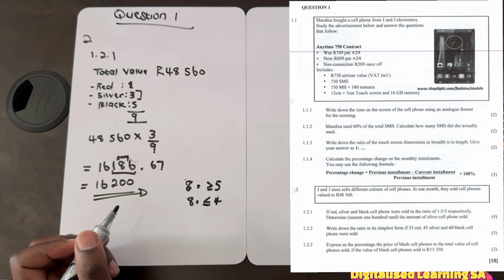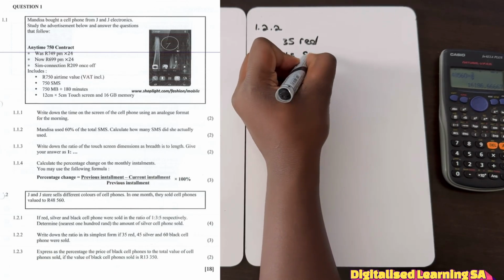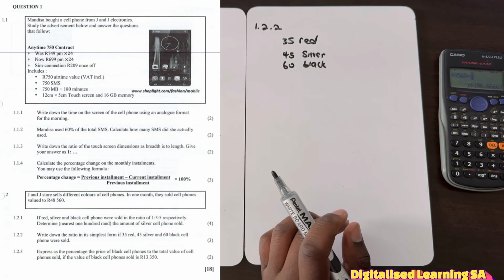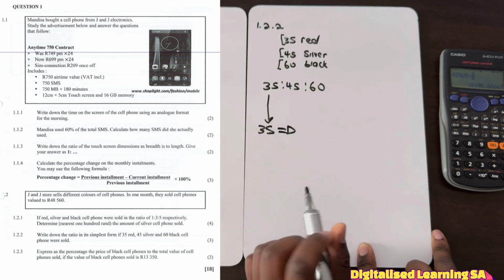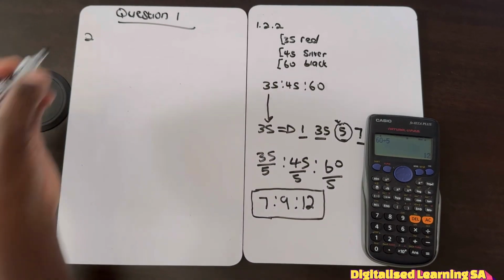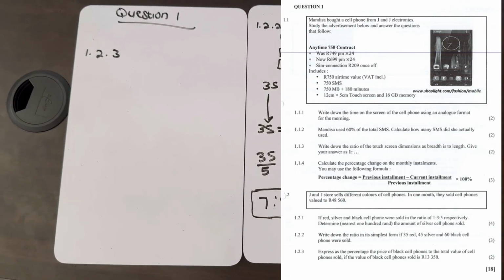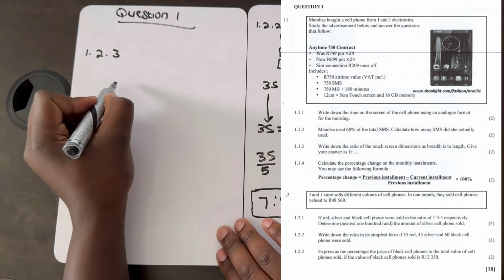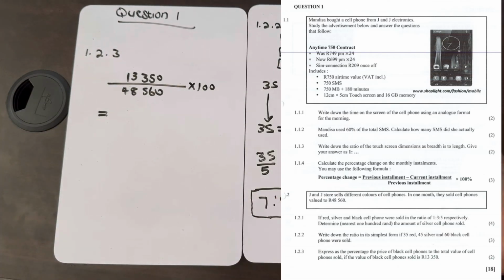Grade 10: Maths Literacy | Question 1: March Test | 2025 | Part 2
Grade 10: Maths Literacy | Question 1: March Examination | 2025 | Part 2

2019 Question Paper.